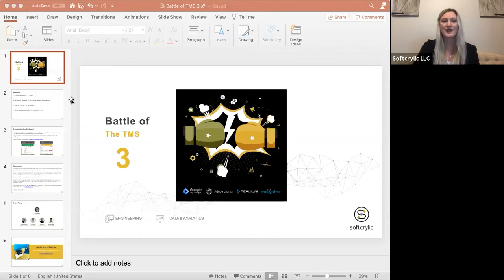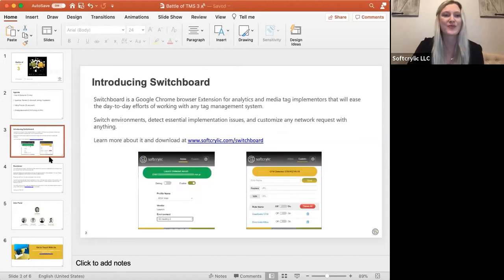Battle Of The TMS Part 3 | Which Tag Management System is better? | Softcrylic Webinar Series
Battle of the TMS #3 was a battle for the books! In our third and final battle comparing the differing tag management systems we cover the following questions:
1. How do you handle an event driven data layer with the TMS?
2. What else can your tag manager do?
3. Can you use this TMS in a mobile app? How would it work?
4. Walk us through the process of using your TMS to deploy a media pixel on the homepage?
5. How about on an order confirmation page?
And who came out on top?? Take a look to find out!

More videos from the Battle Of The TMS Series